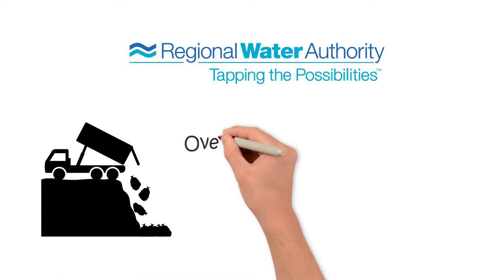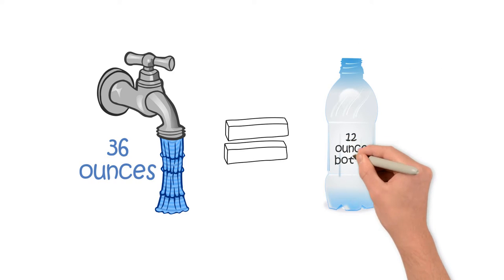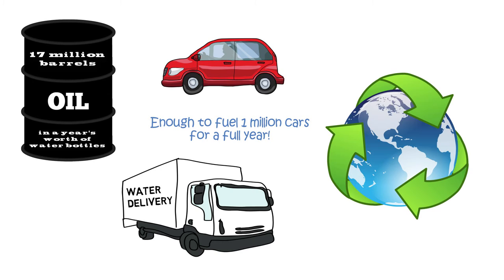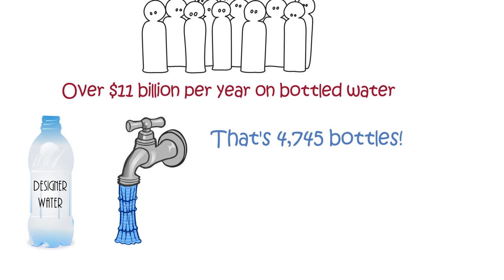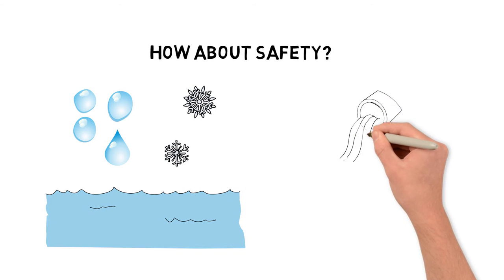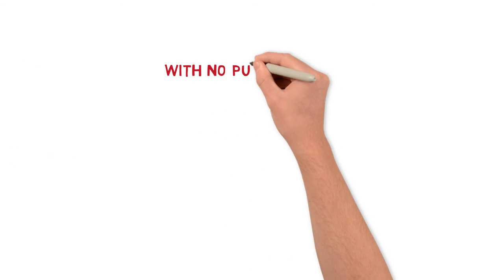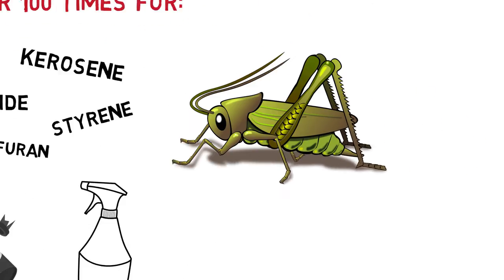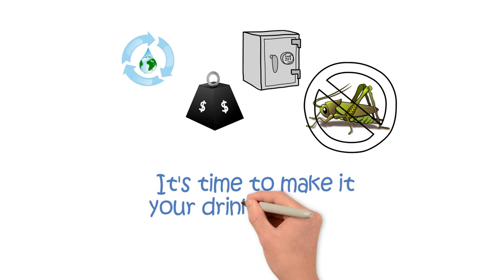Drink Tap Water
Sometimes its hard to see the benefits and savings in bottled water but we at the RWA are trying to change that.